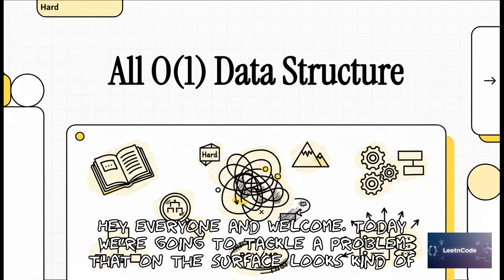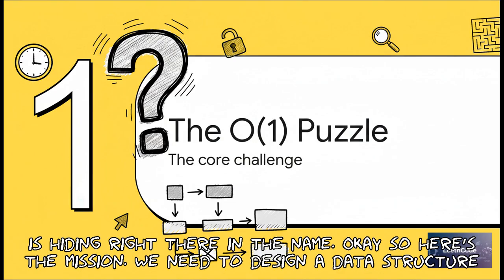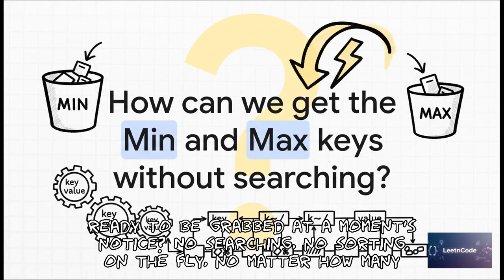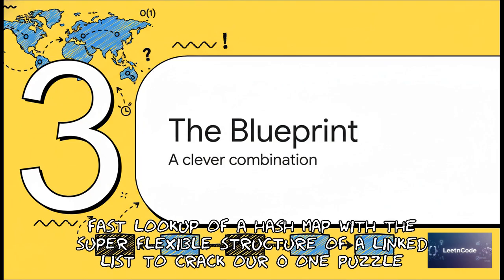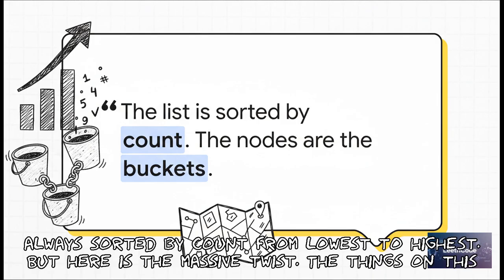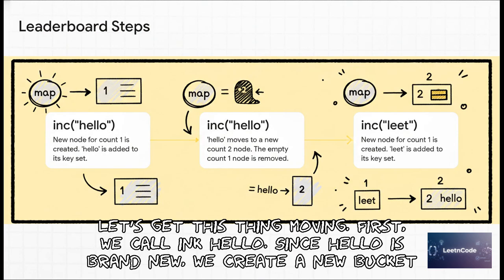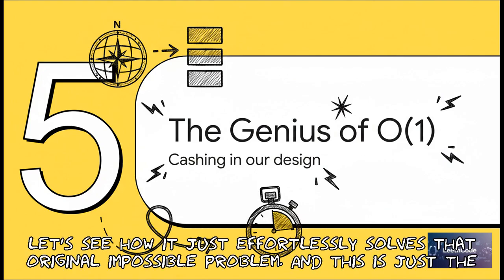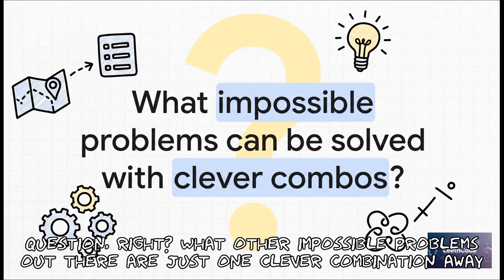AI Assisted Cracking of LeetCode All O1 Data Structure